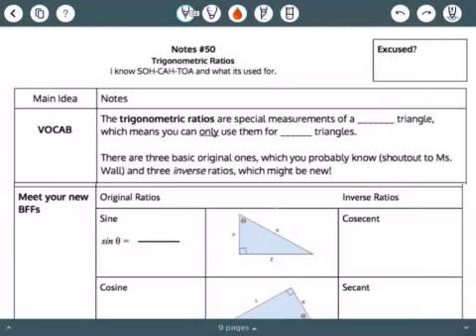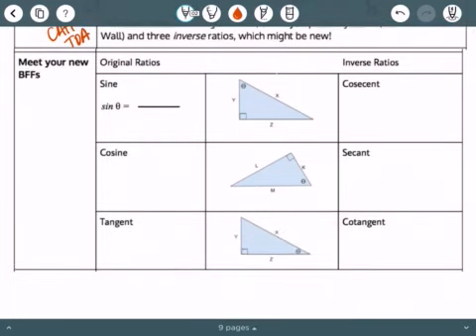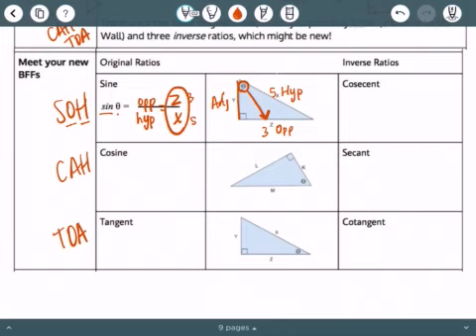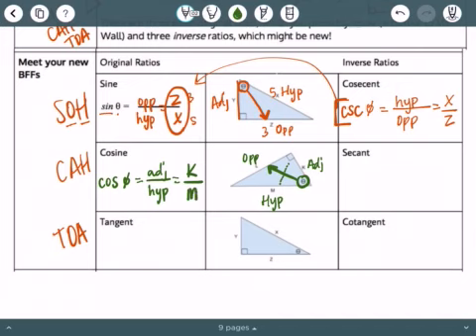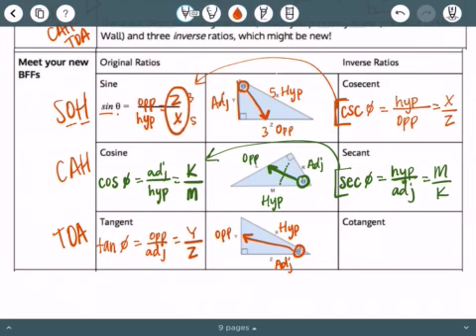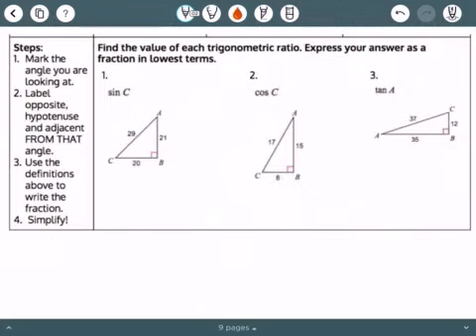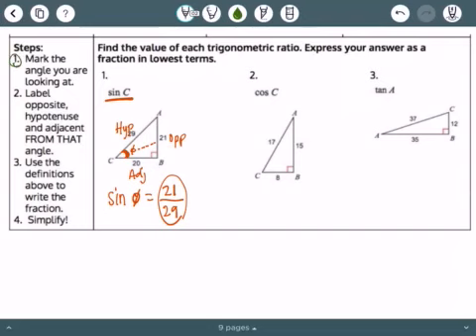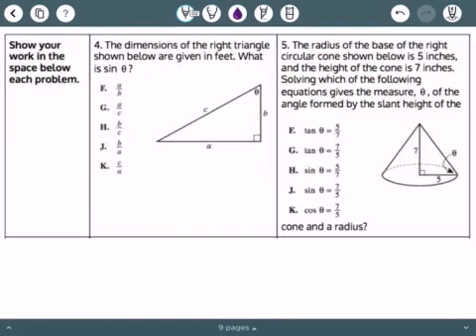Six Trig Ratios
sine, cosine, tangent, cosecant, secant, cotangent
sin, cos, tan, csc, sec, cot